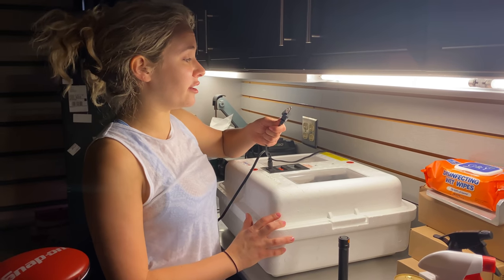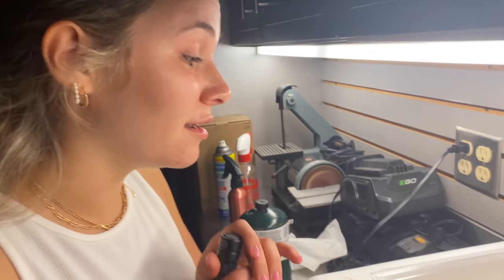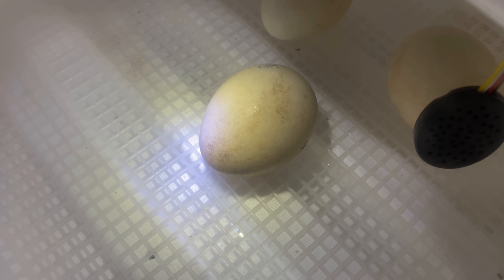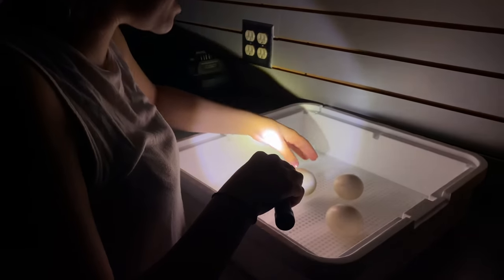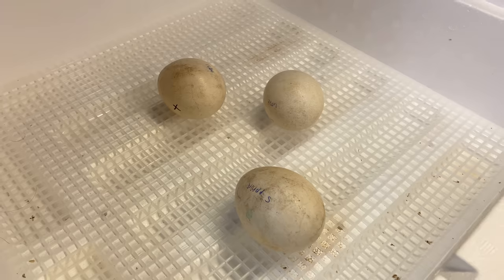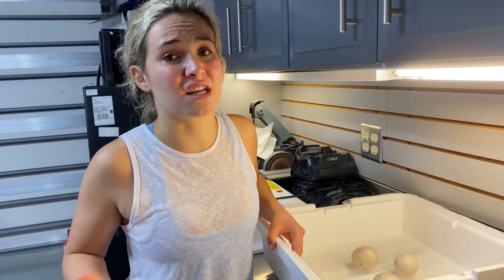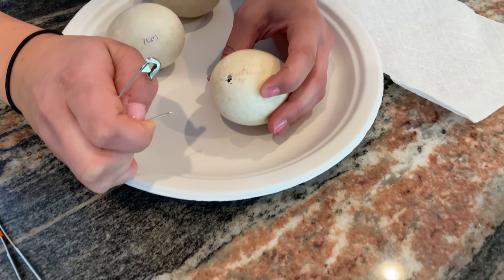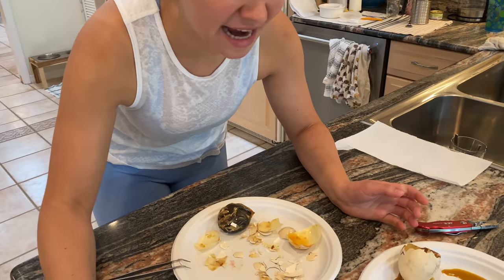TRAGEDY WHILE HATCHING OUT BABY BIRDS...